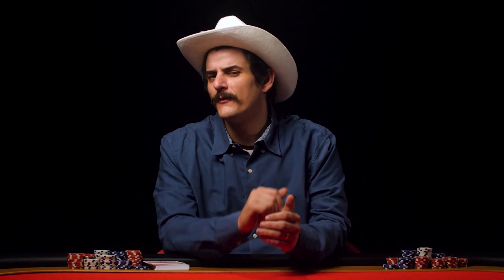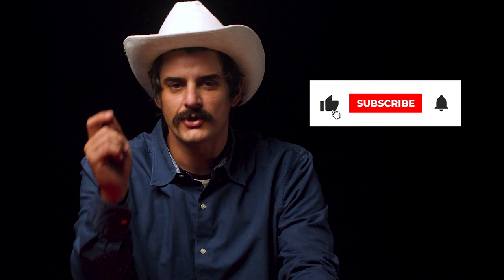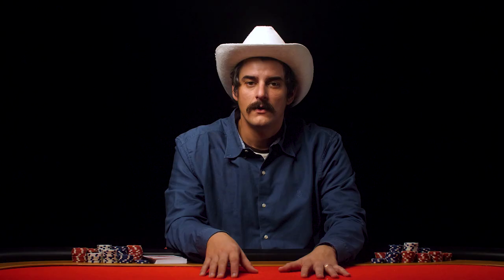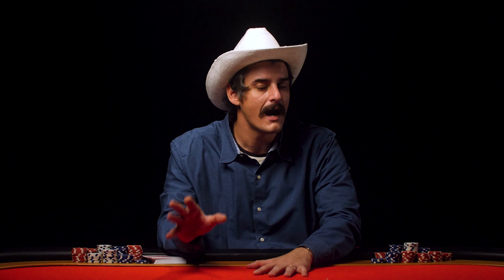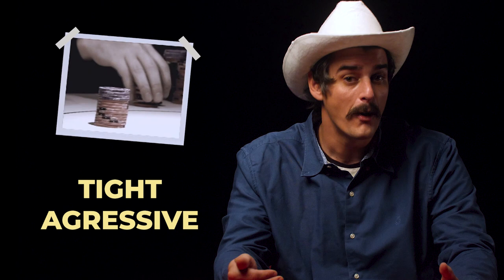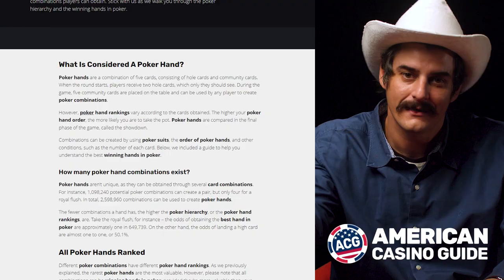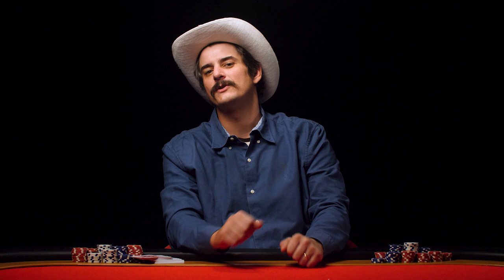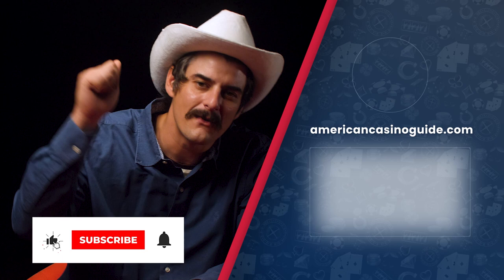Best Starting Hands in Poker Explained! - POKER SCHOOL EP9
Are you ready to improve your Poker game? Welcome to our guide of the best starting hands in Texas Hold Em – the crucial foundation that sets the tone for the entire strategy you'll be using! In this episode of our Basics of Poker series, we leave no card unturned as we list the very best hands to kick-off the game.

Join us as we break down the factors to consider when selecting the best starting hands in poker, and equip yourself with the tools to make confident, strategic decisions right from the very beginning. Remember, every great poker journey starts with a solid foundation – and that foundation begins with the cards you're dealt!

00:00 intro
00:25 How to evaluate your hand
00:50 Playable range of cards
01:25 High Ranking Hands
02:37 where to play online poker
02:45 Pocket Pairs
04:10 Final Thoughts

, for more guides, tips, tricks, tutorials and also exclusive bonuses to make use of to kick-off your online poker play!

21+ | Play Responsibly | Gambling Problem?